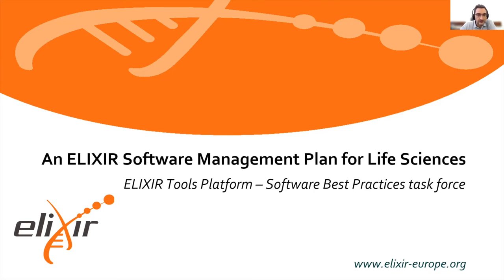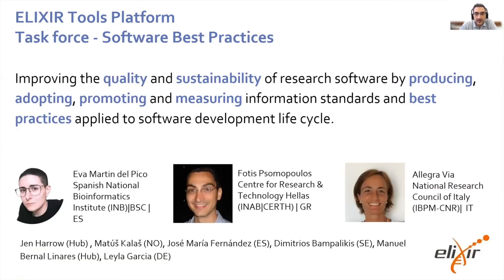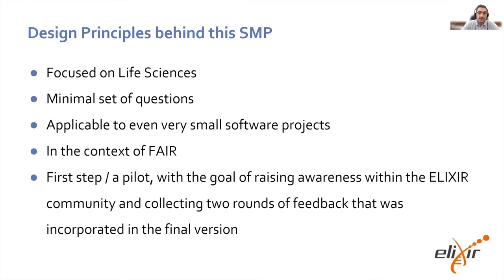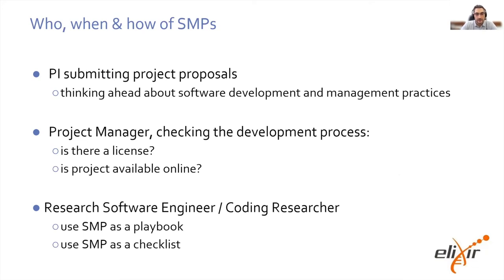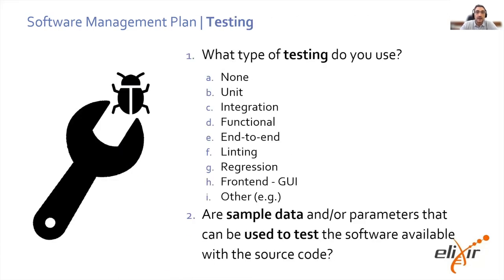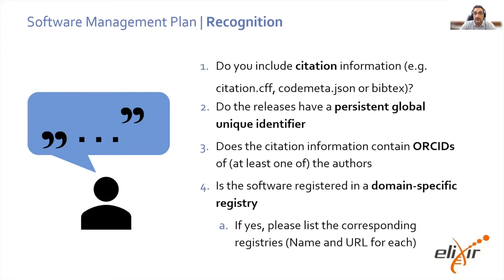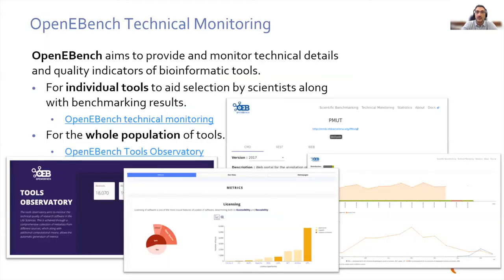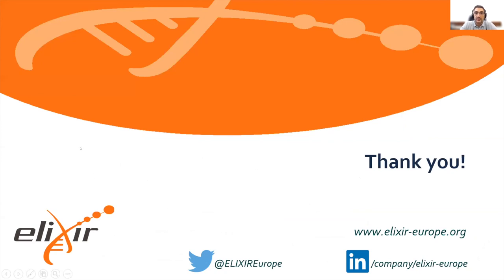Developing the ELIXIR Software Management Plan for Life Sciences - WoSSS21 - Session 2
Developing the ELIXIR Software Management Plan for Life Sciences by Fotis Psomopoulos on 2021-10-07